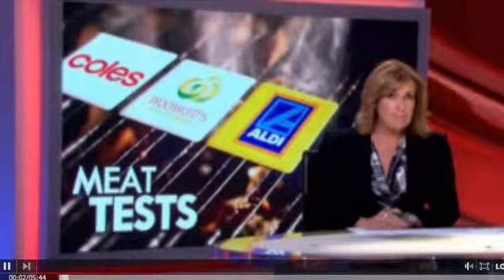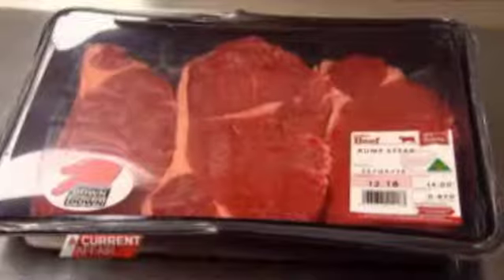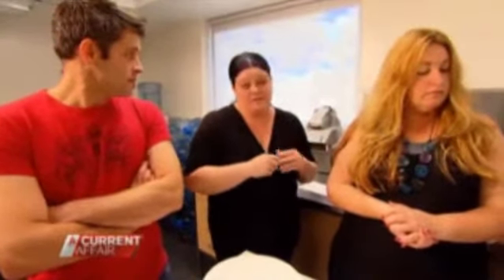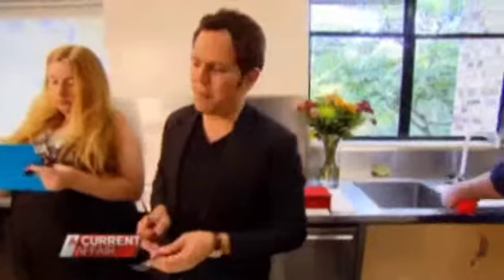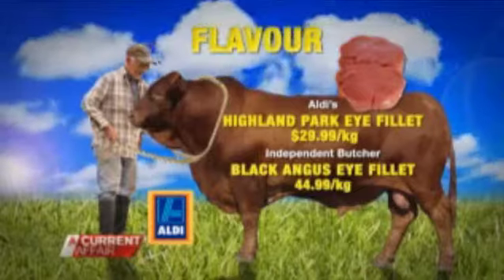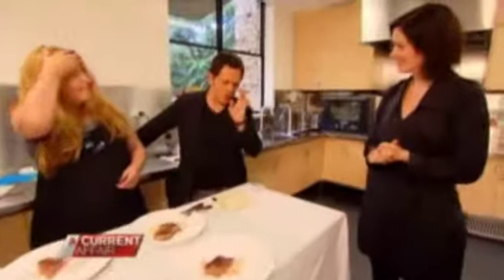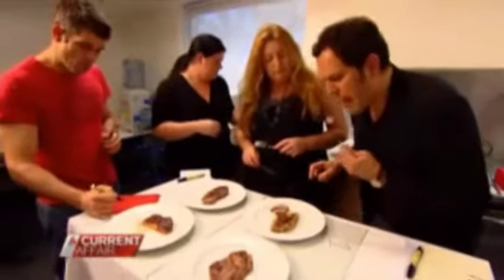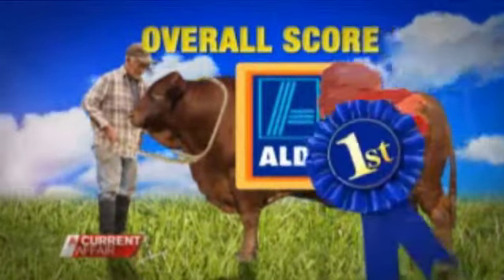Nick Johns - On Current Affair - When I was a Butcher.